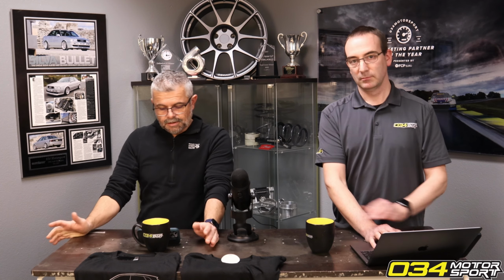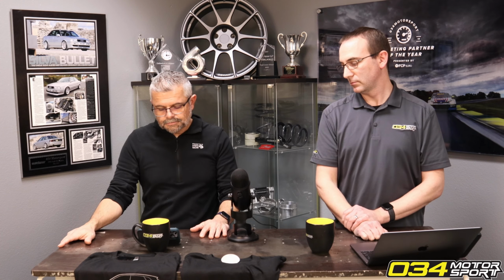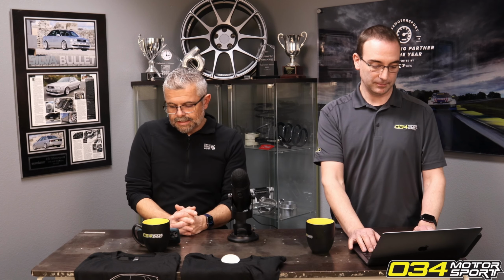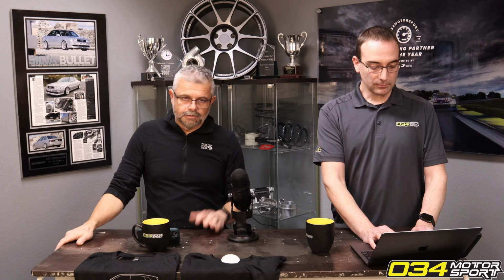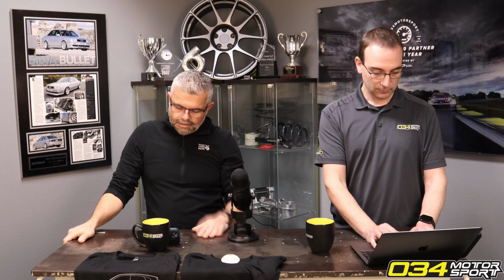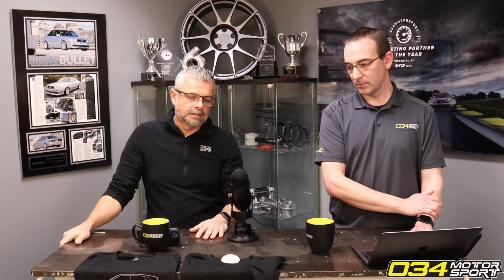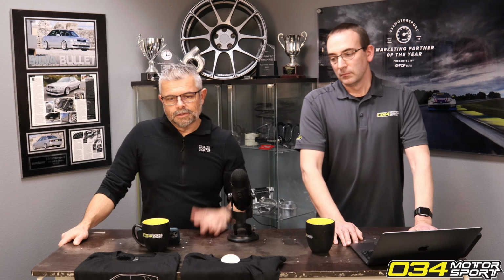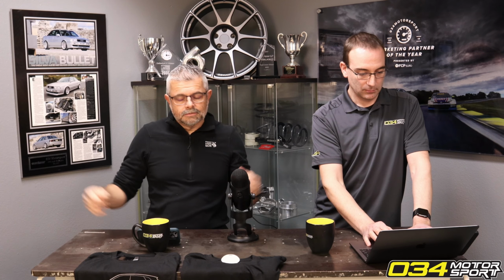Twin Turbo vs. Single Turbo Setups? | 034Motorsport FAQ